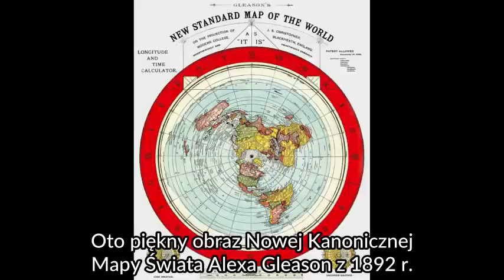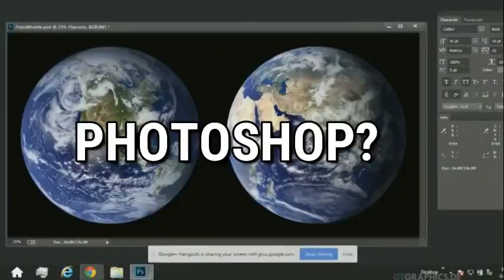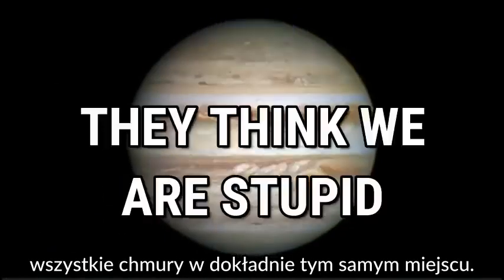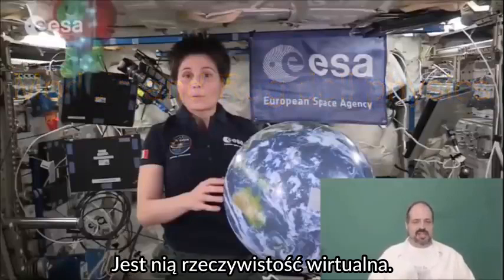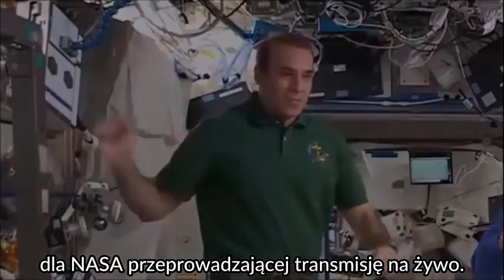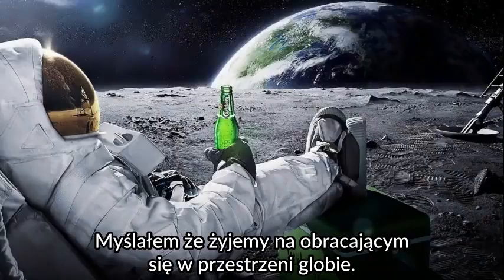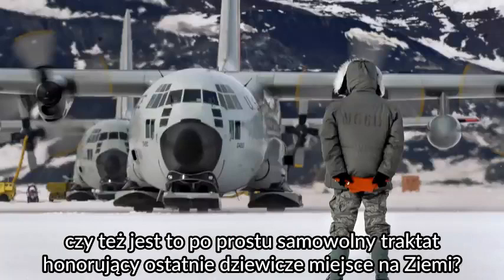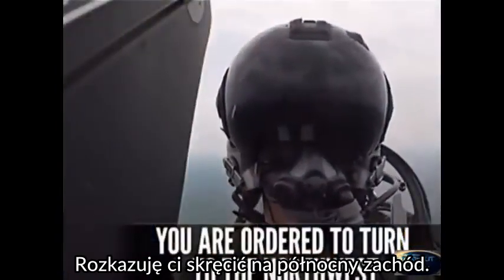„Co się u diabła stało” - cz.2 - „O mapach i iluzjonistach” (polskie napisy)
Polskie tłumaczenie autorstwa Thomasa Leigh.